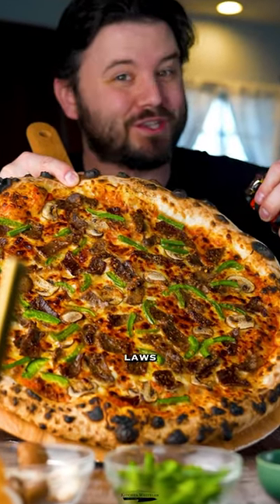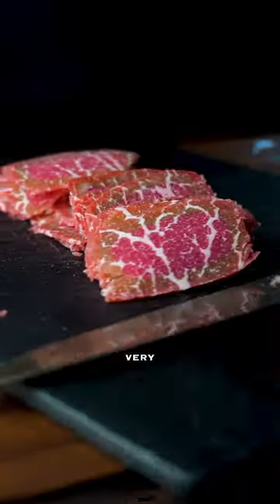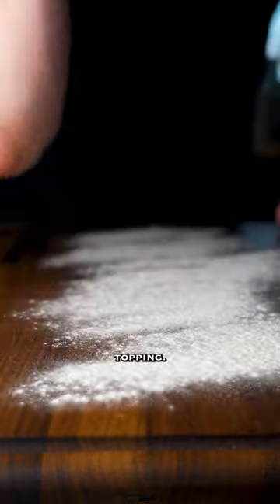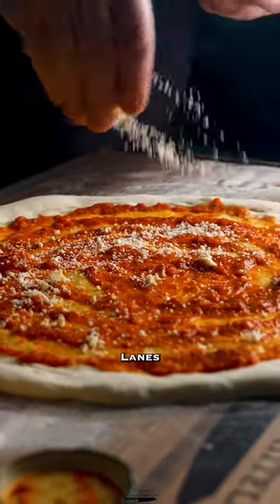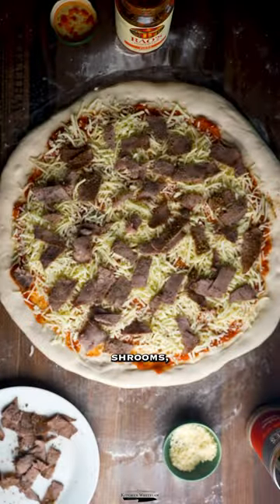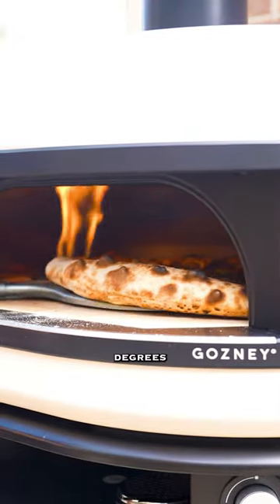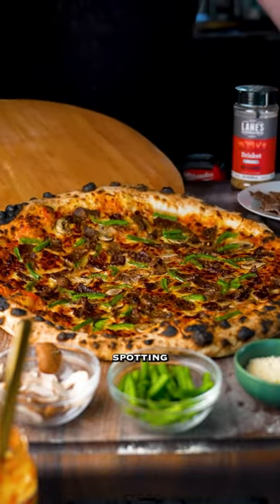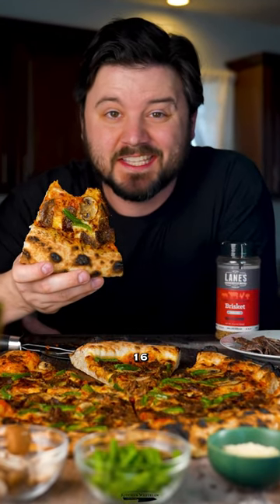1 Inch Pizza: Day 16 Adding an inch of pizza until the laws of physics a stop me!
1 Inch Pizza: Day 16
Adding an inch of pizza until the laws of physics a stop me!
Steak, steak, steak! This is an authentic Philly cheesesteak. Literally anyone from Philly would agree.